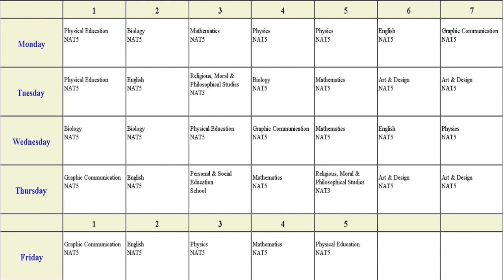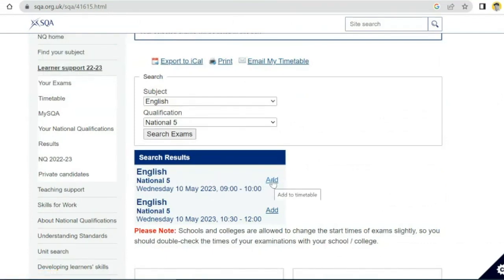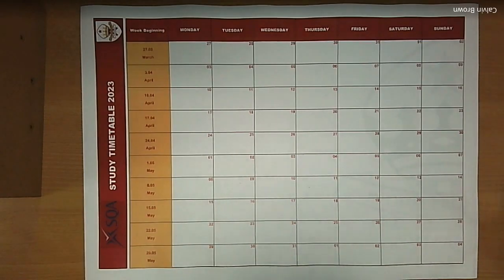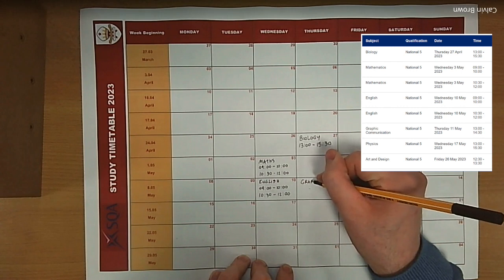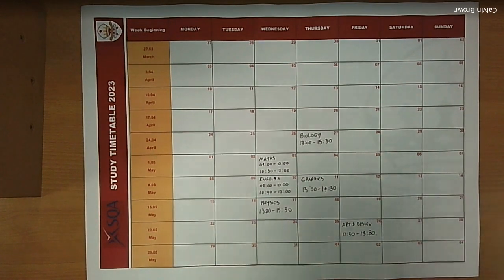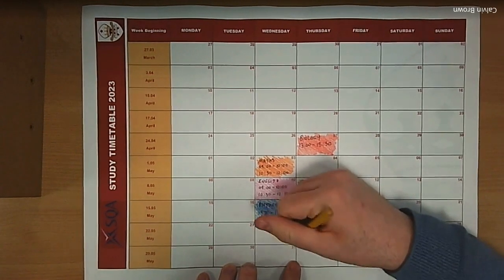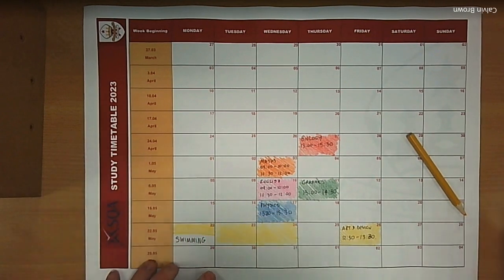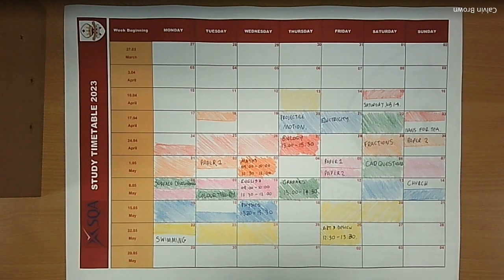How to Create a Study Timetable | SDHS PODCAST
With the SQA exams just around the corner, this months episode of the St David's High School podcast is dedicated to supporting our learners with planning their revision. The aim of the video is to play a role in easing exam stress by helping the pupils feel more organised and confident going into study leave, giving the pupils more focus with regards to how they are going to tackle the coming weeks of revision on the run up to exams. In turn, we are hoping that with pupils being more organised, it could have a positive impact on attainment and the overall wellbeing of our students at this busy point of the academic year.

The video outlines the following information:
- How to use the SQA 'Personal Exam Timetable' Tool.
- How our learners can best balance revision, work commitments, hobbies,
  family and friends etc.
- Modelling how best to organise time using the St David's 2023 SQA Exam
  timetable.
- Informing learners where they can get a printed A3 copy of the St David's 2023 SQA Exam timetable to populate in preparation for the upcoming exam diet.